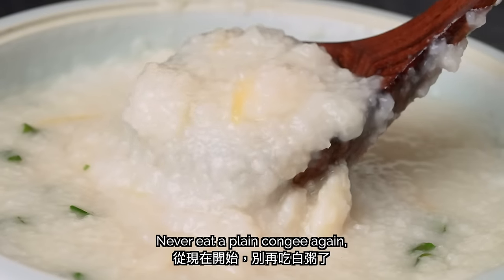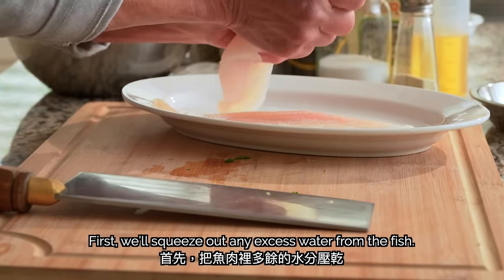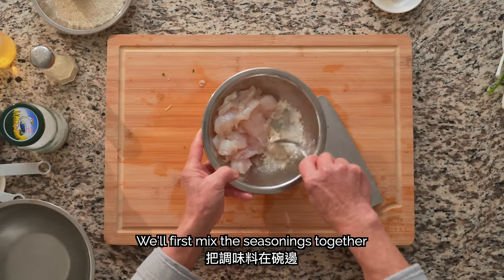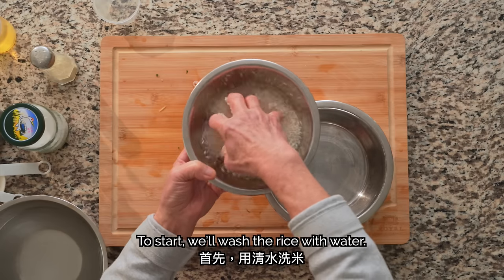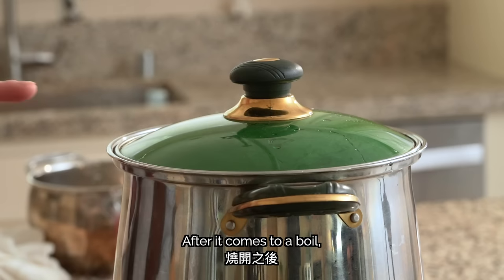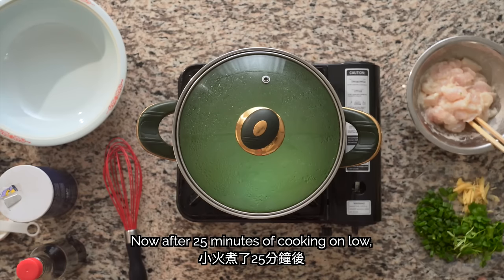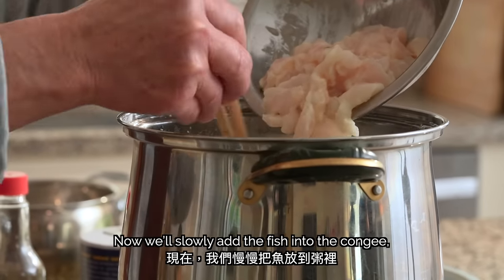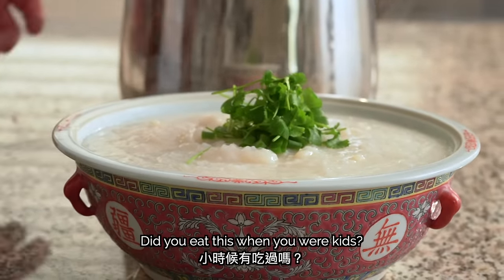🐟 How to make congee twice as fast (魚片粥)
Watch Daddy Lau teach us how to make sliced fish congee. With his secret chef technique, you can cut your cooking time in half and have a comforting bowl of fish congee in no time!

🍴 RECIPE + INGREDIENTS🍴

🔗 LINKS MENTIONED 🔗

⏲  CHAPTERS ⏲

00:00 - Prepare aromatics
01:12 - Slice fish
03:20 - Marinate fish
04:25 - Wash rice
05:01 - Start congee
06:57 - On congee
07:50 - Whisk congee
08:50 - Add ingredients
09:58 - Add seasoning & serve

💛 OUR FAMILY 💛

🎵 OTHER CREDITS 🎵